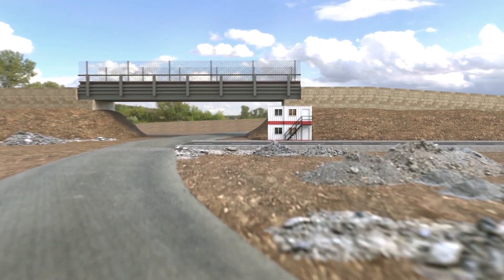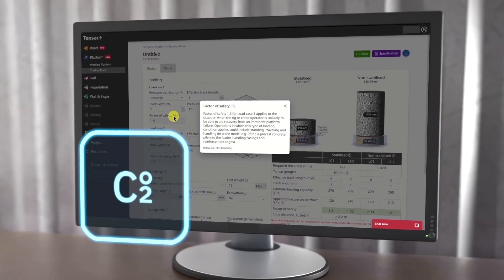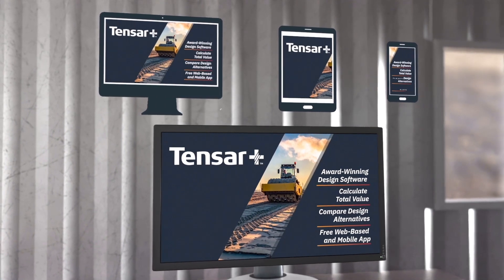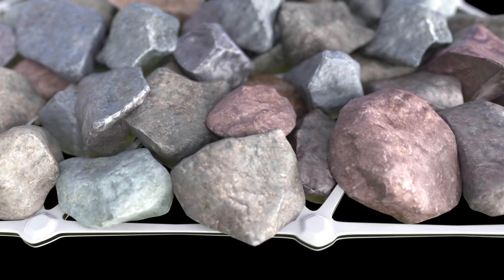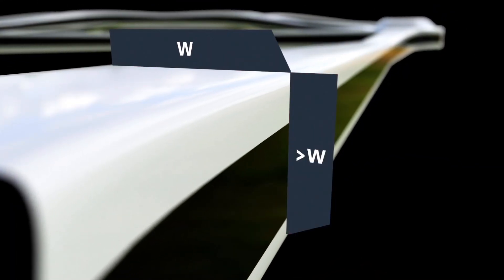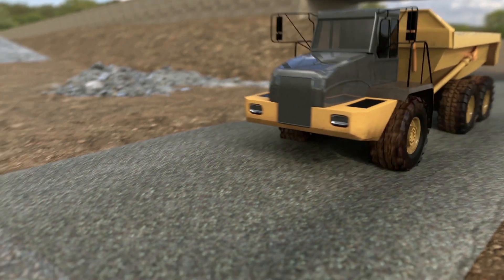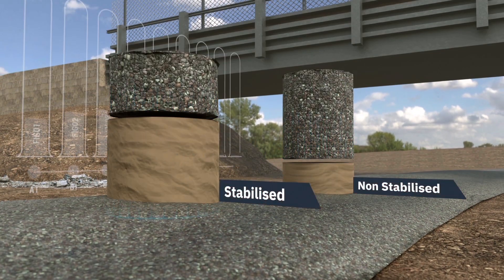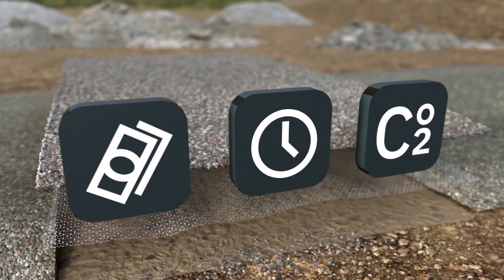Tensar InterAx geogrid product and features video (English UK)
Tensar InterAx geogrid incorporates innovations in both material science and geometry optimisation to provide exceptional performance and value. This video details the anatomy and key product features of this next generation product.